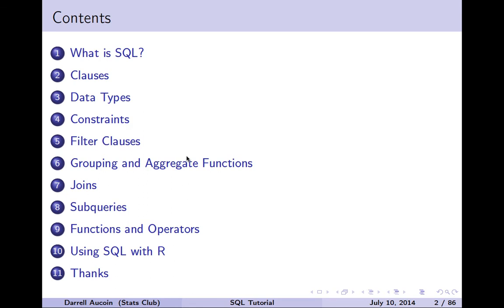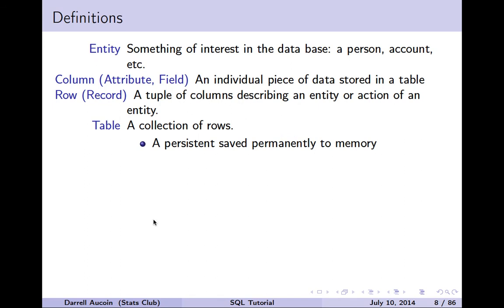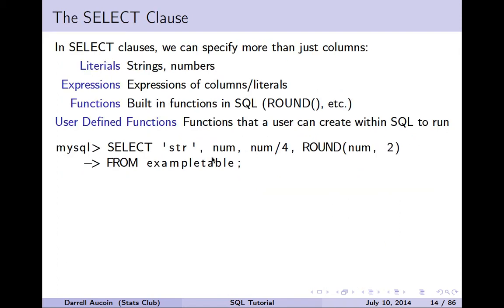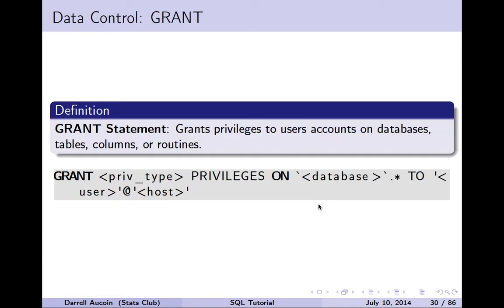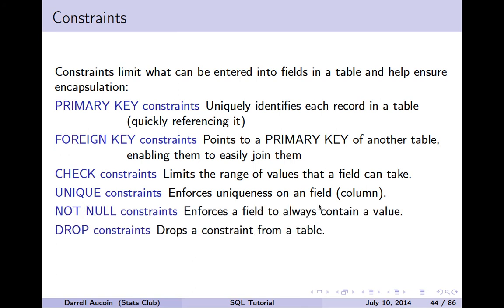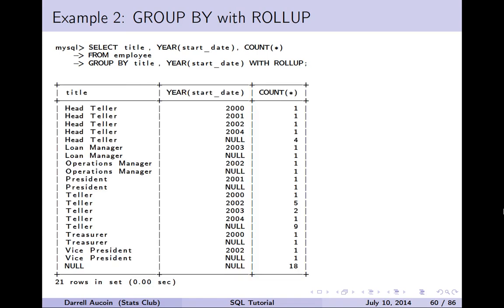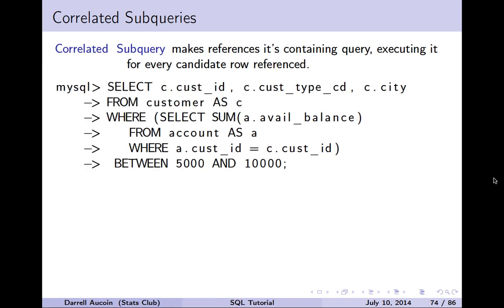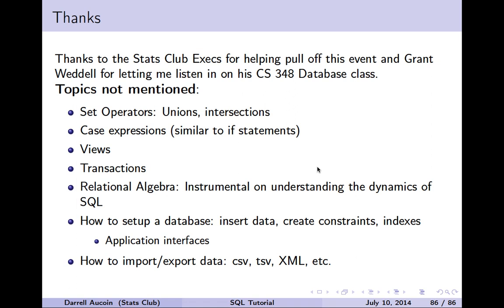UW Stats Club: Introduction to SQL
Databases are essential for modern society from keeping track of financial records (companies and banks) to Universities keeping track of grades, courses, sections, teachers etc. SQL relational database systems are the most popular group of database systems in place. Examples from the talk will use MySQL, one of the most popular free SQL systems. This talk will focus mostly on a data analytics perspective, only touching briefly on creating, filling or altering tables.